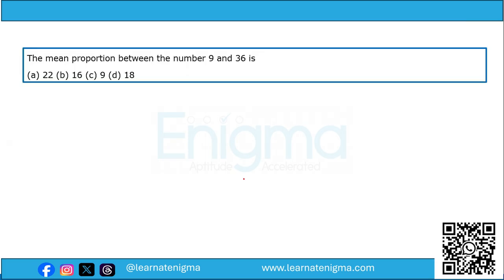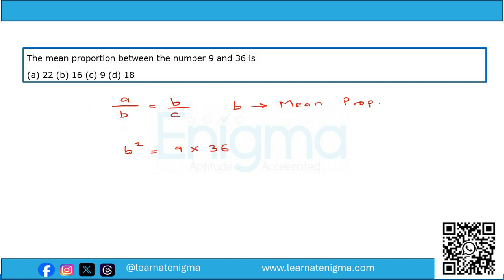Mean Proportion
The mean proportion between the number 9 and 36 is